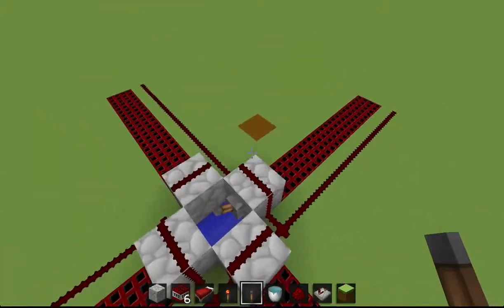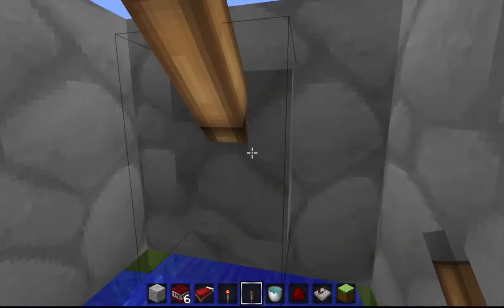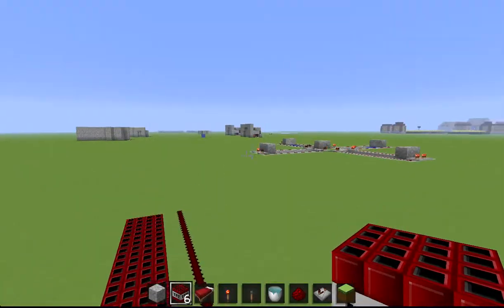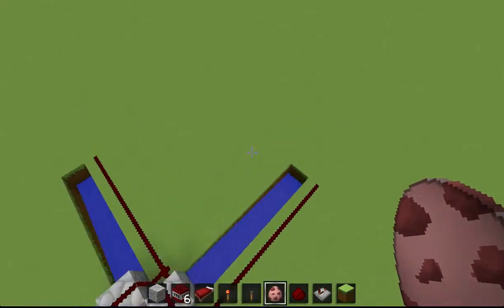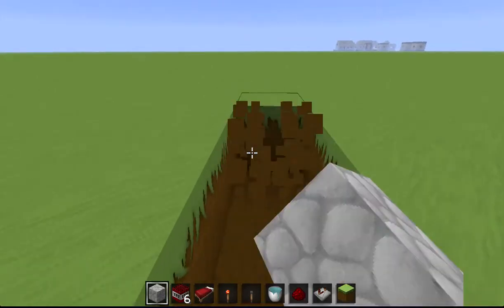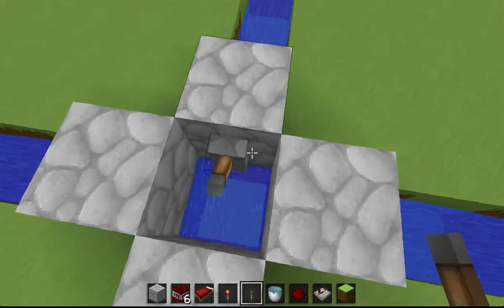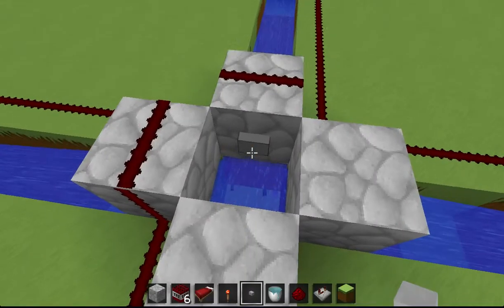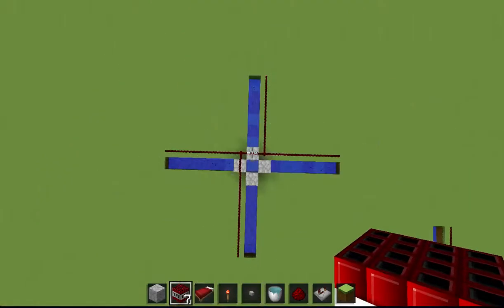Entity Cannon Minecraft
Hey guys! Do you think that the best think in the world are TNT Cannons? Well, you should watch this quick tutorial on how to make an entity cannon. It shoots players, animals, monsters, and tnt straght up in the air! You can also modify it a little bit so that you can fire sand and gravel.